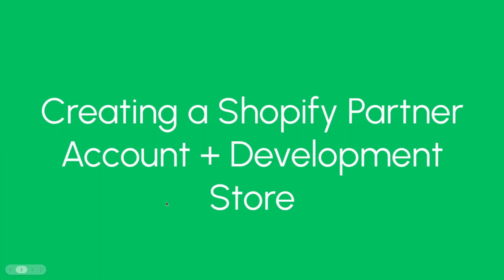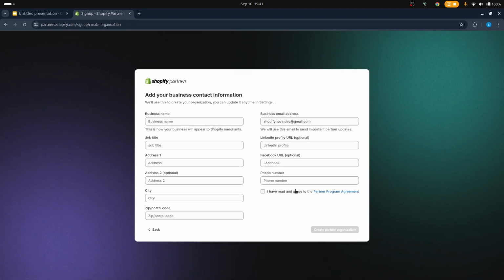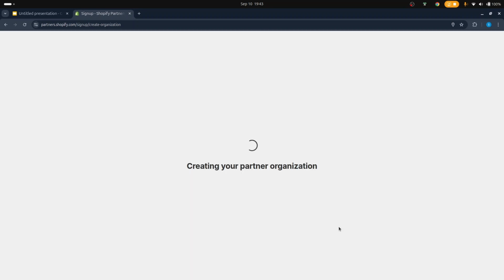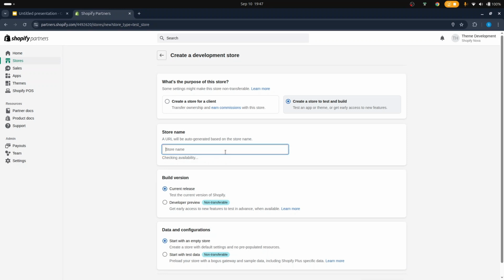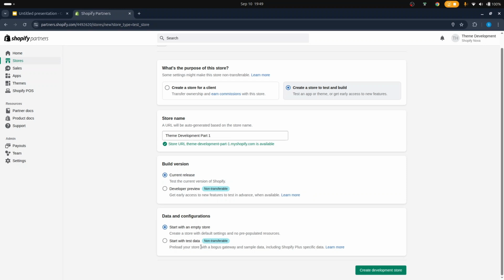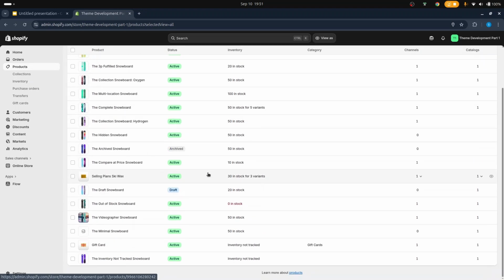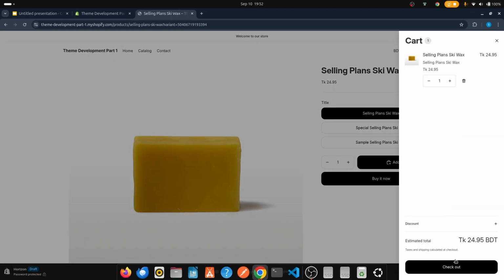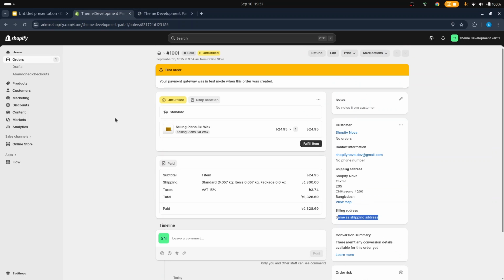2:Set Up Your Shopify Partner Account & Development Store for Theme Development in 2025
In this video, I show you how to create a Shopify Partner Account and set up a Development Store — the essential first step for anyone learning Shopify theme development.

You’ll learn:
✅ How to sign up for a Shopify Partner account (free)
✅ How to create your first development store
✅ How to check if the store is working by placing an order

Whether you’re a beginner developer, freelancer, or entrepreneur, this guide will help you start your Shopify theme development journey the right way.